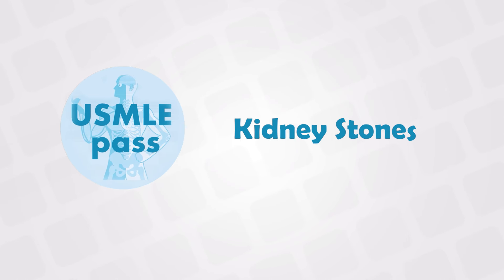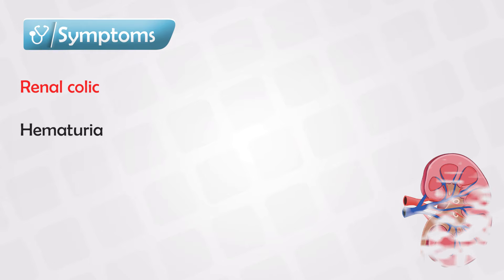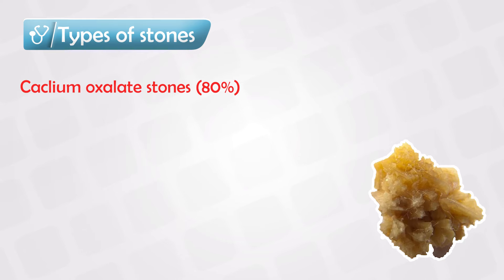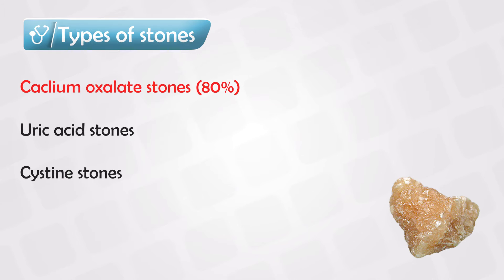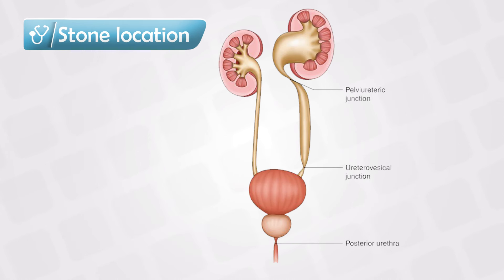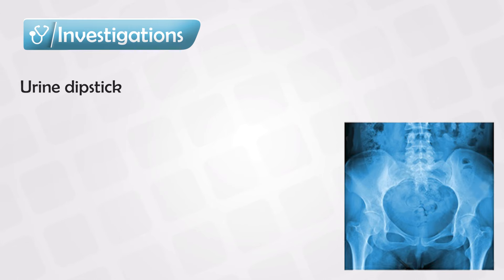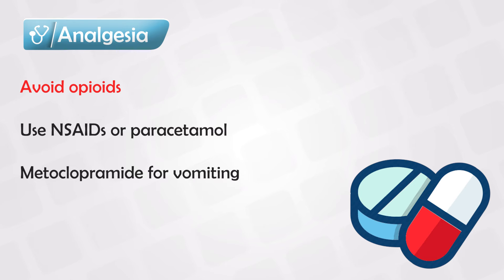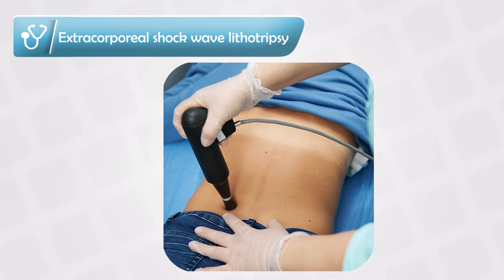Kidney Stones - Types, Diet, and Removal (Treatment)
Types of Kidney Stones
1. Calcium Stones:
o Calcium Oxalate: The most common type. Formed when calcium combines with oxalate in the urine.
o Calcium Phosphate: Less common and often associated with metabolic conditions.
2. Uric Acid Stones:
o Form when urine is too acidic. Common in individuals with gout or those who eat a high-protein diet.
3. Struvite Stones:
o Often form in response to an infection, such as a urinary tract infection (UTI). They can grow quickly and become quite large.
4. Cystine Stones:
o Form in people with a hereditary disorder called cystinuria, which causes the kidneys to excrete too much of a specific amino acid.

Diet to Prevent Kidney Stones
1. Stay Hydrated:
o Drink plenty of fluids, particularly water, to dilute substances in urine that lead to stones. Aim for at least 2-3 liters per day.
2. Limit Oxalate-rich Foods (for Calcium Oxalate Stones):
o Reduce intake of foods high in oxalates, such as spinach, beets, nuts, chocolate, and tea.
3. Calcium Intake:
o Ensure adequate dietary calcium, as low calcium diets can increase oxalate levels. It’s best to get calcium from food rather than supplements.
4. Limit Sodium:
o High sodium intake can increase calcium in the urine. Aim to consume less than 2,300 mg per day.
5. Reduce Animal Protein:
o Limit consumption of red meat, poultry, eggs, and seafood to reduce uric acid levels in the urine.
6. Avoid High Purine Foods (for Uric Acid Stones):
o Reduce intake of purine-rich foods, such as organ meats, anchovies, sardines, and alcohol.
7. Eat Citrate-rich Foods:
o Citrate can help prevent stone formation. Good sources include lemons and limes.
8. Balanced Diet:
o Follow a balanced diet that includes plenty of fruits, vegetables, and whole grains.

Treatment and Removal (Management)
1. Medications:
o Pain Relievers: To manage pain while passing small stones.
o Alpha Blockers: Such as tamsulosin, to relax the muscles in the ureter and help pass stones more easily.
o Medications to Prevent Stones: Depending on the type of stone, medications like thiazide diuretics, allopurinol, or potassium citrate may be prescribed.
2. Non-Surgical Procedures:
o Extracorporeal Shock Wave Lithotripsy (ESWL): Uses sound waves to break stones into smaller pieces that can be passed in the urine.
o Ureteroscopy: A small scope is passed into the ureter and bladder to locate and remove or break up the stone.
3. Surgical Procedures:
o Percutaneous Nephrolithotomy (PCNL): Removal of stones through a small incision in the back.
o Open Surgery: Rarely needed but may be necessary for very large or complicated stones.
4. Lifestyle Changes:
o Increase Fluid Intake: Continue to drink plenty of water to prevent future stones.
o Dietary Adjustments: Follow dietary recommendations based on the type of stone.

Preventive Measures
1. Regular Monitoring:
o Regular follow-ups with a healthcare provider to monitor kidney health and prevent recurrence.
2. Urine Testing:
o Analysis of urine to determine stone composition and identify risk factors.
3. Blood Tests:
o Check for metabolic disorders that might contribute to stone formation.
4. Imaging Studies:
o Periodic imaging, such as ultrasound or CT scans, to monitor for new stone formation.